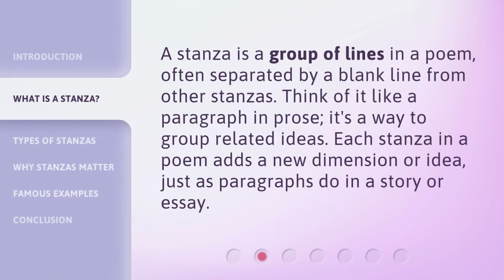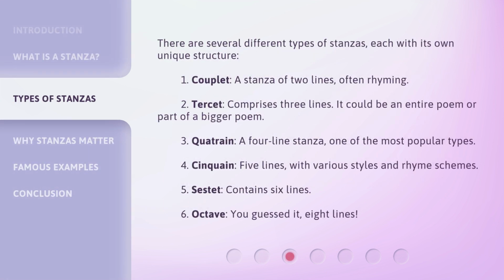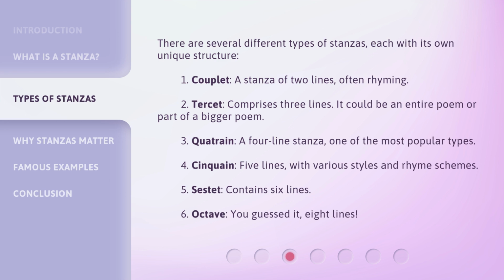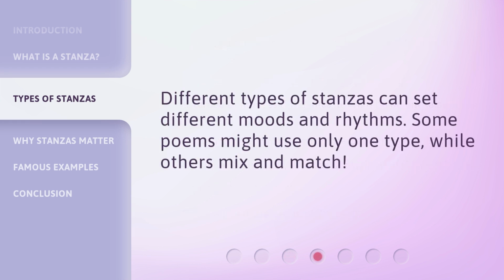Dive into Stanzas: Building Blocks of Poetry!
Unraveling Stanzas: The Building Blocks of Poetry! • Discover the captivating world of stanzas in poetry! Learn what stanzas are, explore different types, and understand why they are crucial in creating impactful poems. Join us on this poetic journey!

00:00 • Introduction - Dive into Stanzas: Building Blocks of Poetry!
00:28 • What is a Stanza?
00:51 • Types of Stanzas
01:47 • Why Stanzas Matter
02:28 • Famous Examples